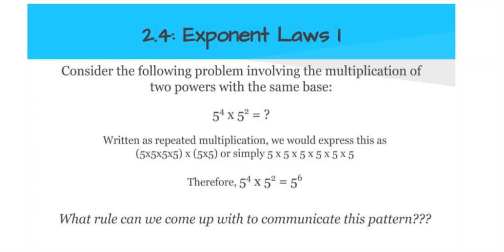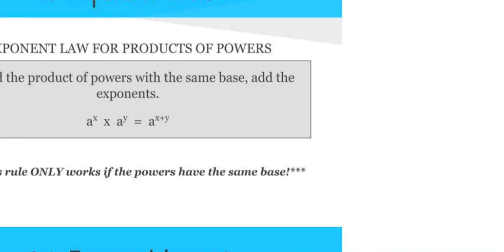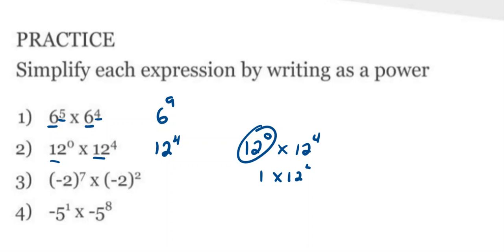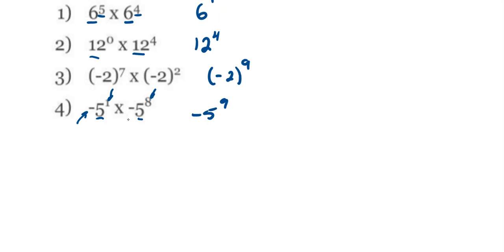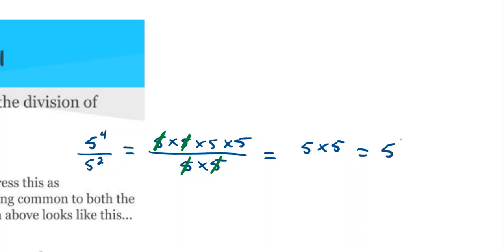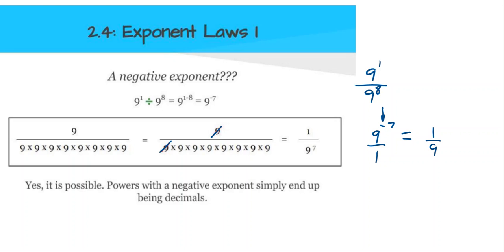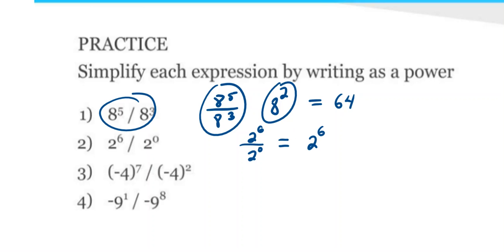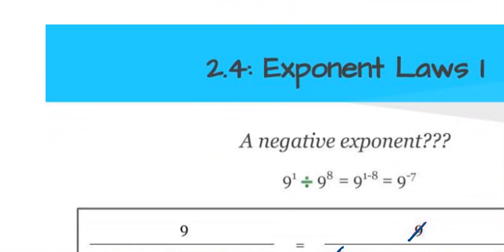Ma 9 Lesson 2.4 Exponent Laws 1